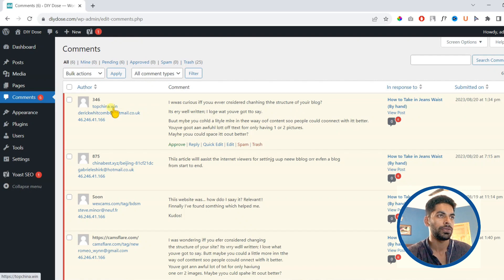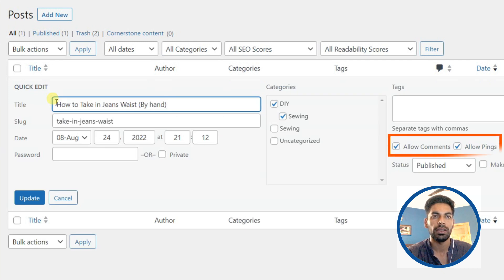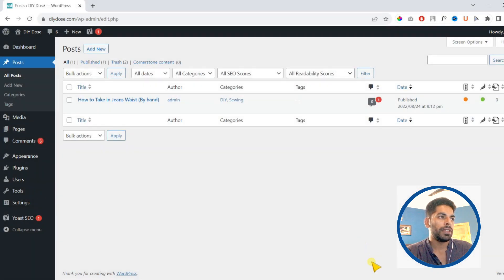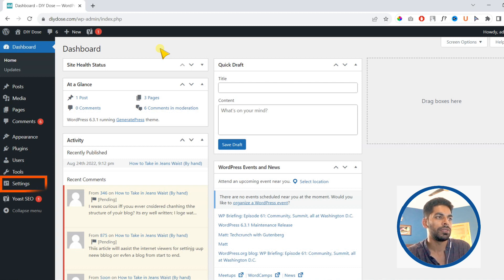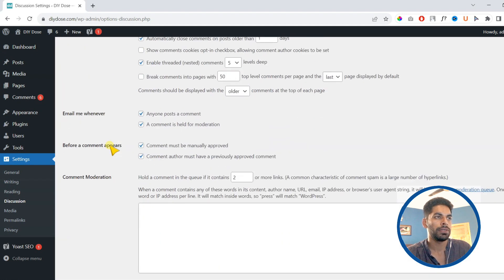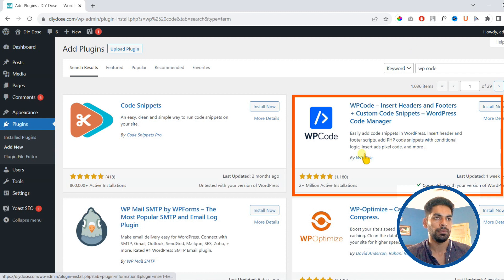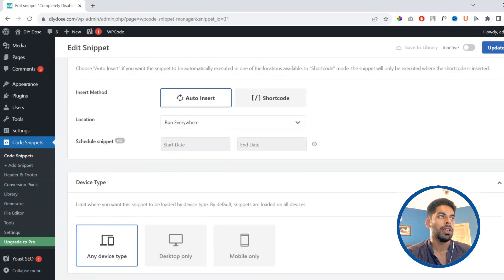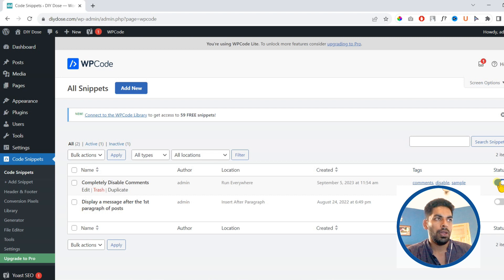How to Disable Comments on WordPress: Posts , Pages or Completely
Welcome to our WordPress tutorial on disabling comments!

In this comprehensive guide, we'll show you how to take control of your website's comment section, whether it's on individual posts, pages, or for your entire WordPress site.

Timestamps:-
- 0:00 Introduction
- 0:20 Disabling Comments on WordPress Posts
- 1:02 Turning Off Comments on WordPress Pages
- 1:32 Turning Off Comments for New Posts
- 2:20 Disabling Comments Globally
- 3:54 OutroWhy Disable Comments in WordPress?

Comments can be a valuable part of your website's interaction, but there are cases when you might want to disable them. Whether you're dealing with spam, managing a business site, or simply prefer not to have comments, we've got you covered.

Disabling Comments on WordPress Posts: We'll walk you through the steps to disable comments on individual posts, giving you full control over the comment section for each article.

Turning Off Comments on WordPress Pages: Learn how to remove the comment section from your WordPress pages, providing a clean and comment-free experience for your site visitors.

Disabling Comments Site-Wide: For those who want to go comment-free across their entire site, we'll guide you through the process of disabling comments globally.This tutorial is suitable for beginners and experienced WordPress users alike. By the end of this video, you'll have the knowledge and confidence to manage comments on your WordPress website effectively.

If you have any questions or need further assistance, please leave a comment below, and we'll be happy to help.Thanks for watching, and let's get started with disabling comments on WordPress!